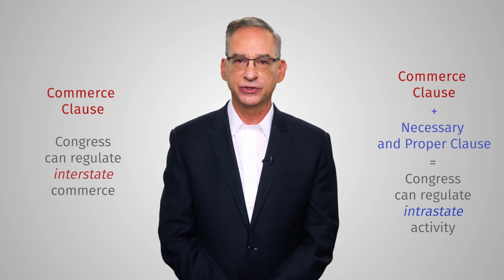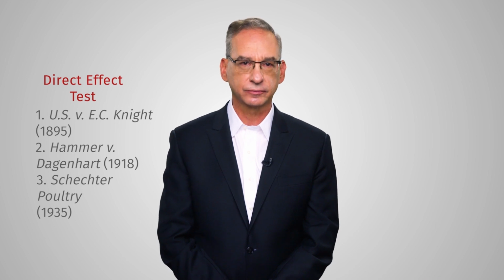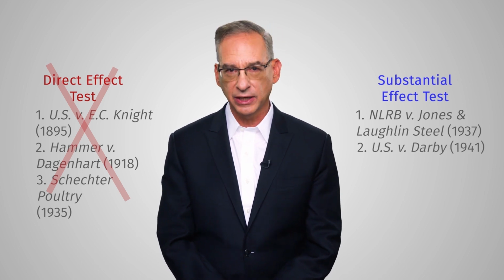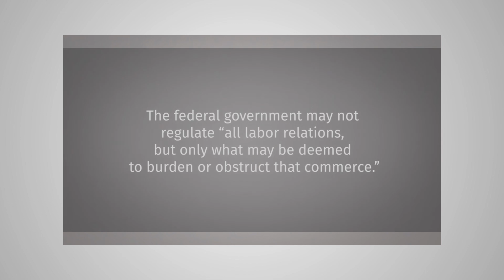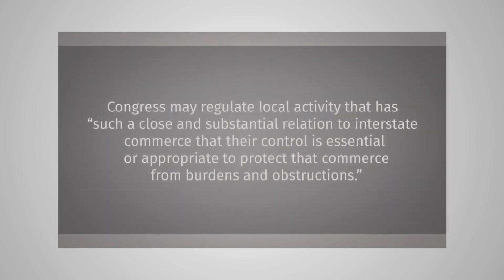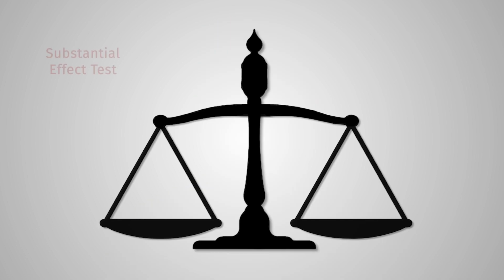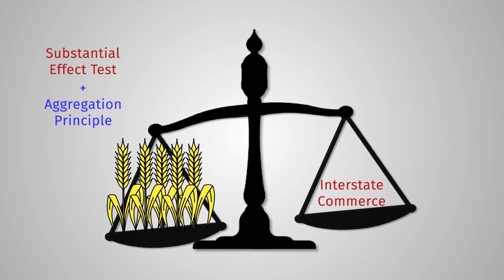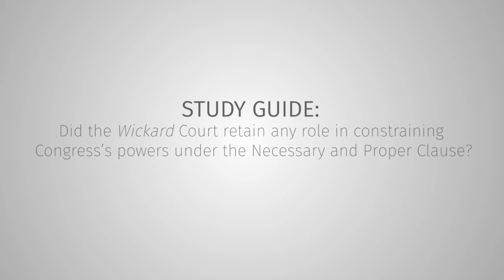⚖️ The Substantial Effects Doctrine (1937-1942) | An Introduction to Constitutional Law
📘 Illustrated Hardcover
⚖️ NLRB v. Jones & Laughlin Steel Corp. (1937)
🏛️ The Hughes Court
🗓️4/12/1937
➕ Hughes, Brandeis, Stone, Roberts, Cardozo
➖McReynolds, Van Devanter, Sutherland, Butler

⚖️ U.S. v. Darby (1941)
🏛️ The Hughes Court
🗓️2/3/1941
➕ Stone, Hughes, Roberts, Black, Reed, Frankfurter, Douglas, Murphy

⚖️ Wickard v. FIlburn (1942)
🏛️ The Stone Court
🗓️11/9/1942
➕ Stone, Roberts, Black, Reed, Frankfurter, Douglas, Murphy, Jackson